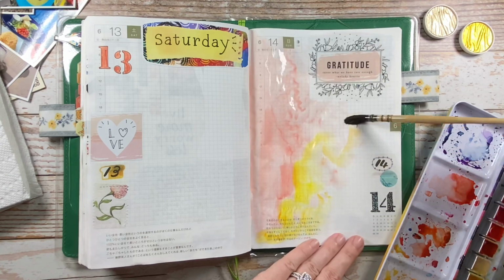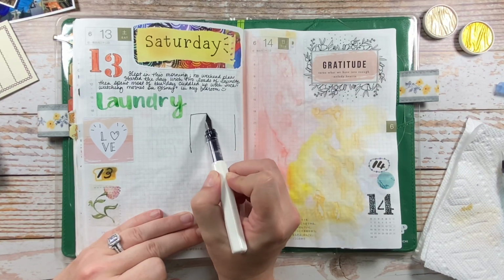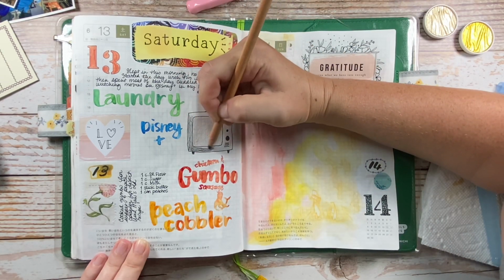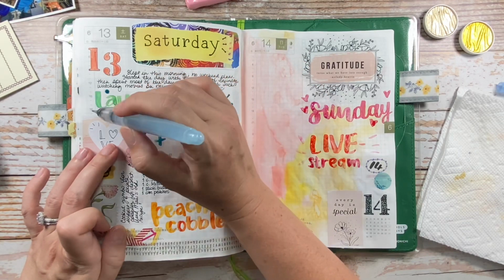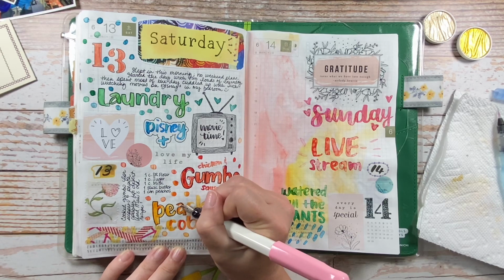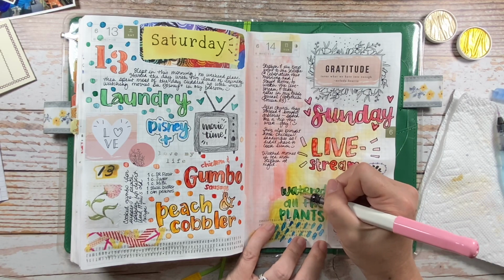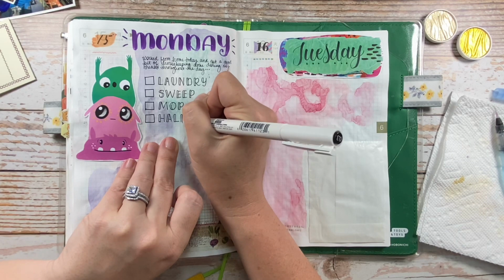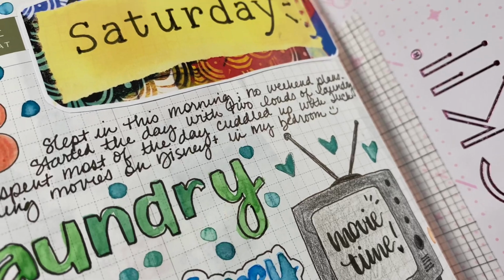JOURNAL WITH ME! BATCH JOURNALING * CATCH UP JOURNALING * HOBONICHI COUSIN AVEC * CREATIVE JOURNAL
Journal with me! Doing a little batch journaling / catch up journaling in my Hobonichi Cousin Avec creative journal. I decided to break out my watercolors for a little random watercolor journaling this week; it’s been a while since I used watercolor on my pages & I had missed it!

Download my free printables from the linktree below!

Products frequently used in my journaling:
^ Tombow Fudenosuke Brush Pens
^ Brother Laser Printer (for printables)
^ Favorite paper for printables
^ Posca Paint Marker Set
^ Self-Inking Date Stamp
^ Copic Multiliner Set
^ Sharpie Brush Pen Set
^ Uni Jetstream 0.7 Pens
^ Tim Holtz Tiny Attacher
^ Tim Holtz Mini Snips
^ Zebra Mildliner Brush Highlighters
^ Derwent Inktense Pencils
^ Pentel Water Brushes
^ Sakura Pigma Micron Pen
^ Art Glitter Glue